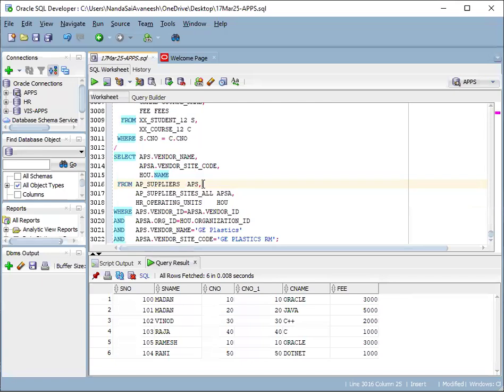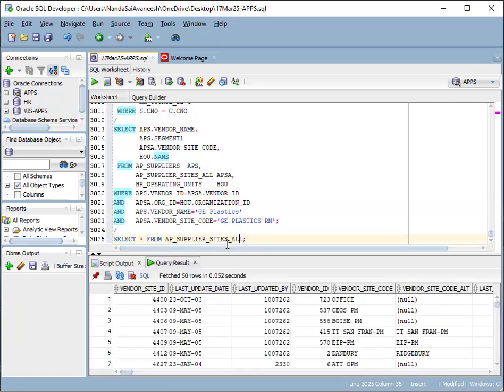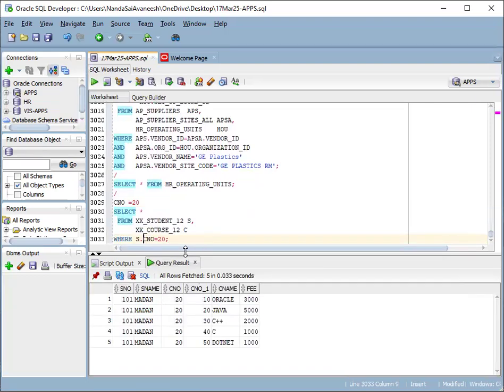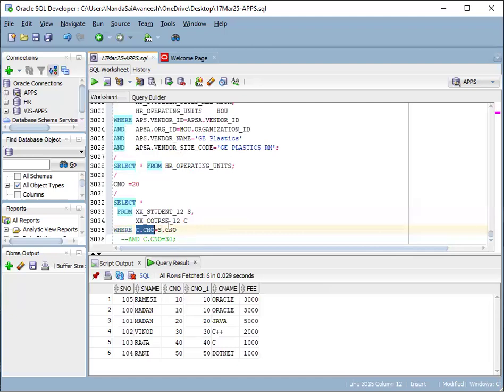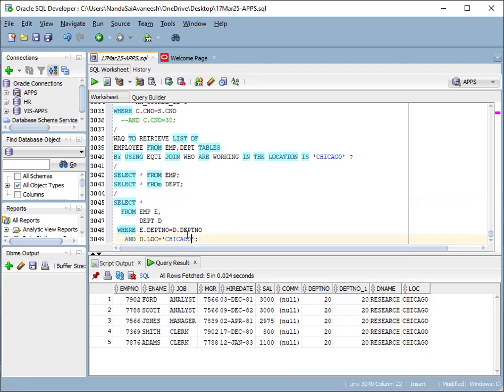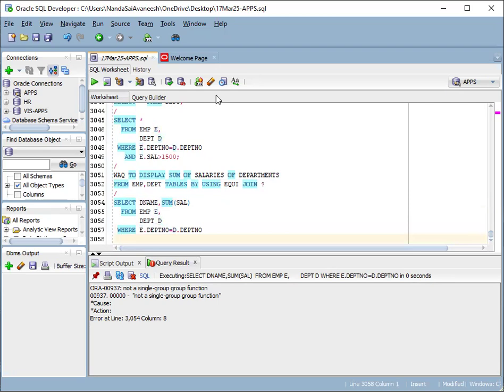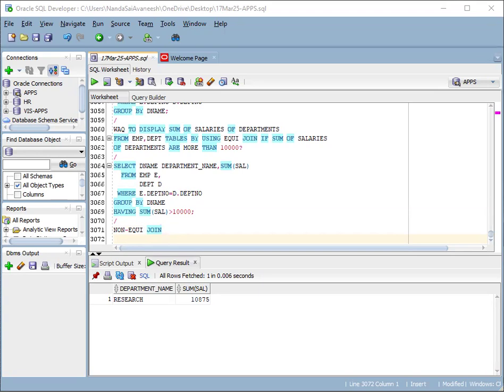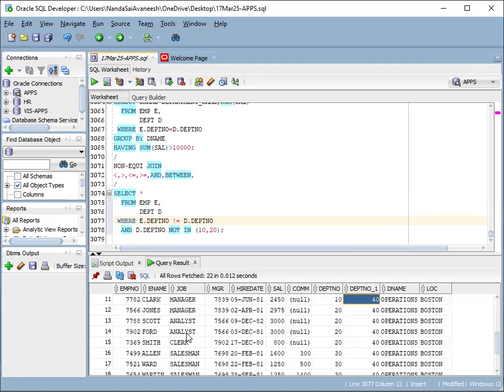Day 22 2